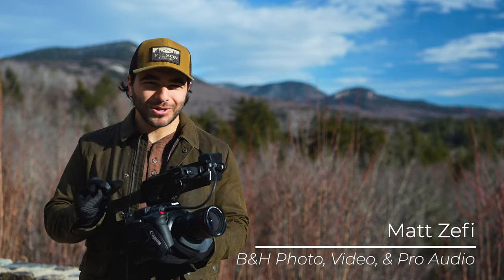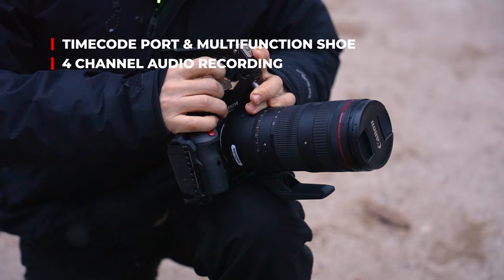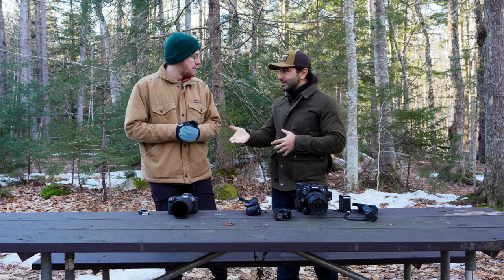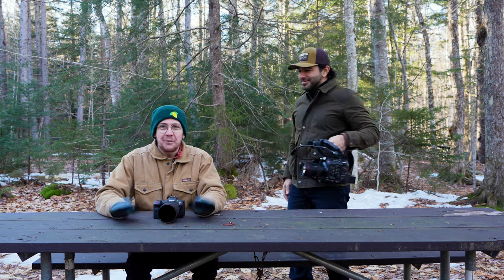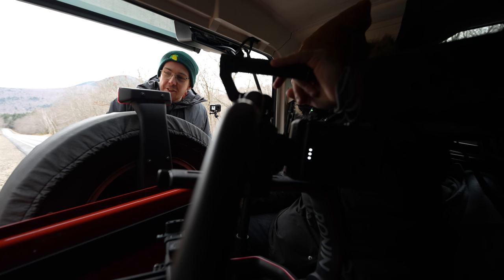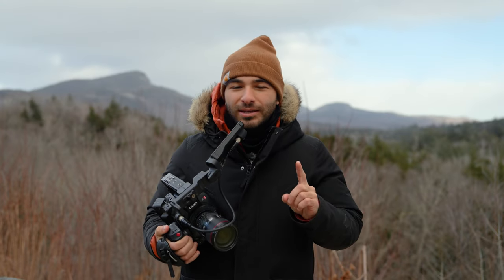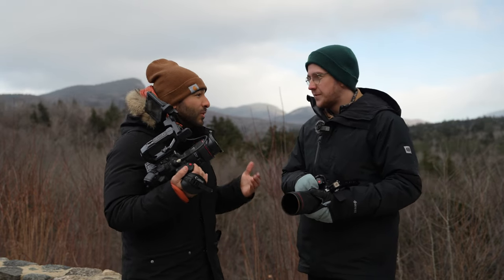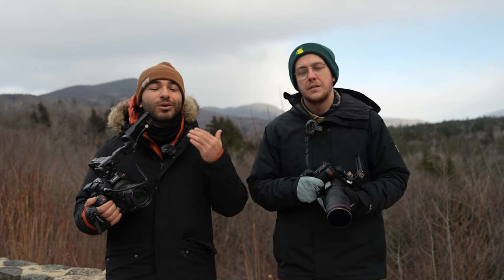Canon EOS R5 C vs. EOS C500 Mark II: Which Cine Camera is Best?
Which of these cinema cameras is right for you? Matt vs. Matt is back, and this time they're comparing the Canon EOS R5 C and EOS C500 Mark II.

Order the Canon EOS R5 C Mirrorless Cinema Camera at B&H

Order the Canon EOS C500 Mark II 5.9K Full-Frame Camera Body at B&H

Other gear
- Canon RF 24-70mm f/2.8 L IS USM Lens
- DJI Ronin 2 3-Axis Handheld/Aerial Stabilizer
- Zhiyun CRANE 2S Handheld Gimbal Stabilizer
- PolarPro 82mm ND64 QuartzLine Solid Neutral Density 1.8 and Circular Polarizer Filter
- DJI Osmo Action 4 Camera Standard Combo

0:00 In This Video
0:21 R5 C Specs
1:20 C500 II
2:11 Set Up Time
3:45 Portability Test
6:03 Test Footage
7:30 And the winner is...